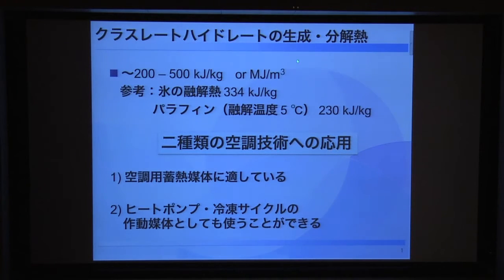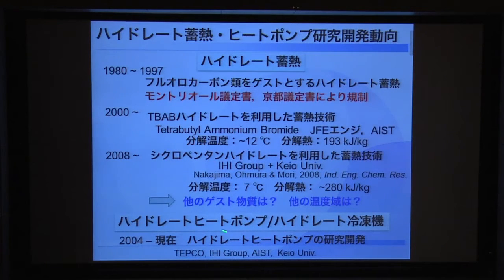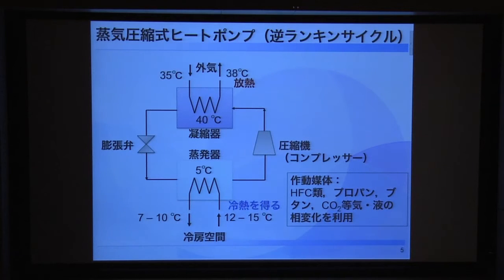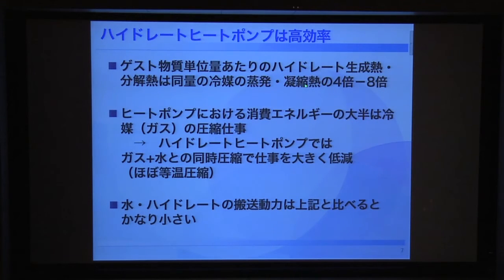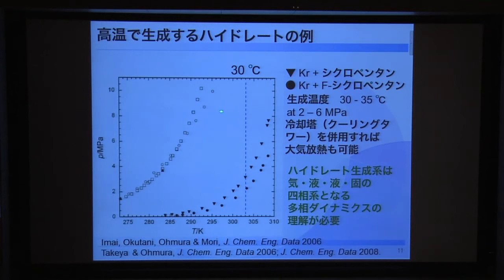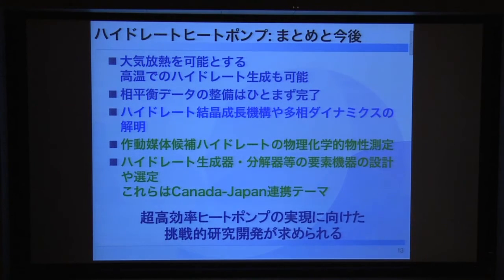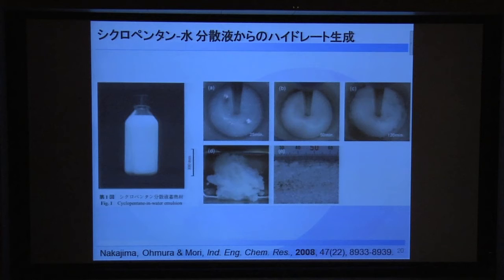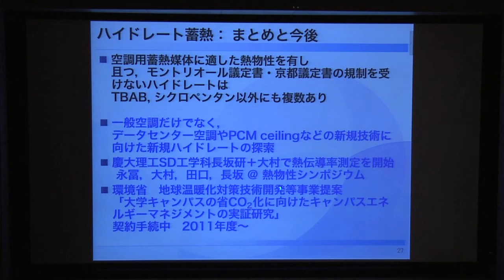Energy Future（Sept.21.2011)8/11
Collaboration between Keio University and the Embassy of Canada concerning a Forum on Energy Future
Canada-Japan collaboration for Leading Research on Hydrates.
Associate Professor, Faculty of Science and Technology, Keio Univ.